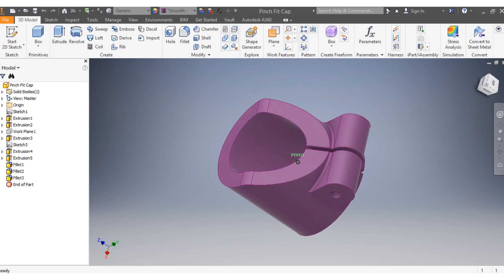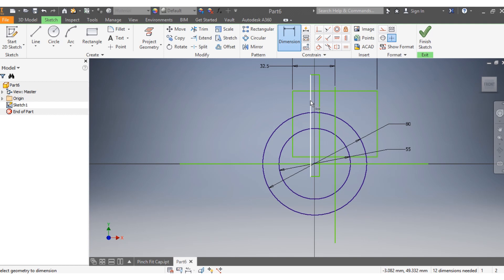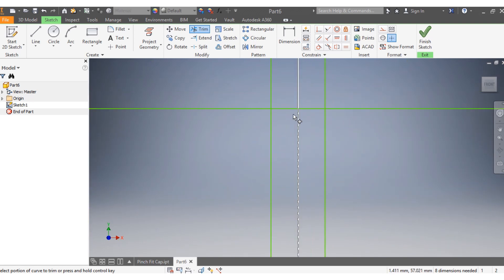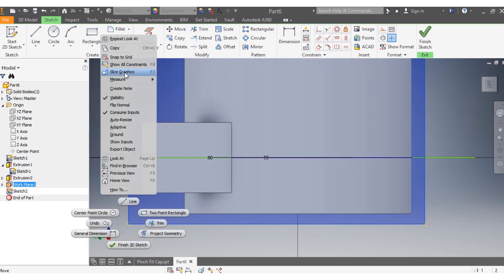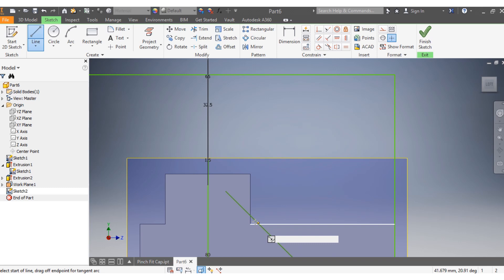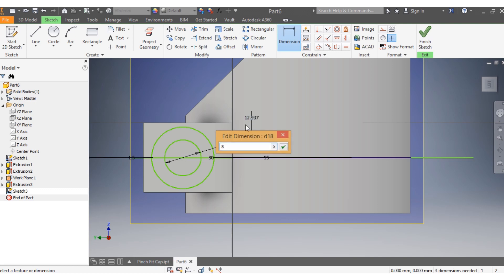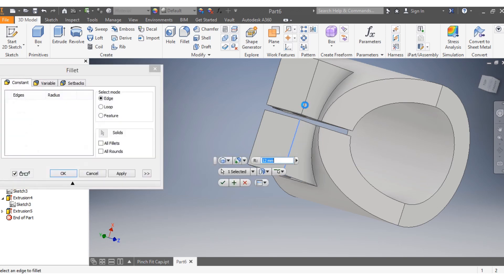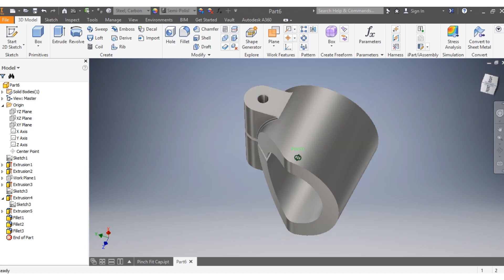Pinch Fit Cap Drawing using AutoCAD Inventor (UNISA CAD161S, Mechanical Eng.) Autocad Inventor 2017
This video intends to show how to draw a Pinch Fit Cap using AutoCAD Inventor (UNISA CAD161S, Mechanical Eng.) Autocad Inventor 2017